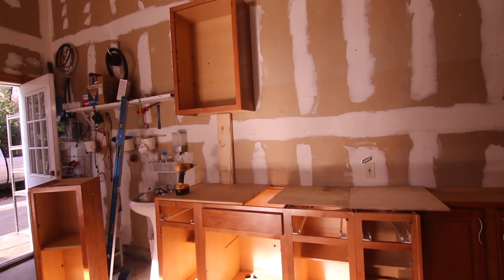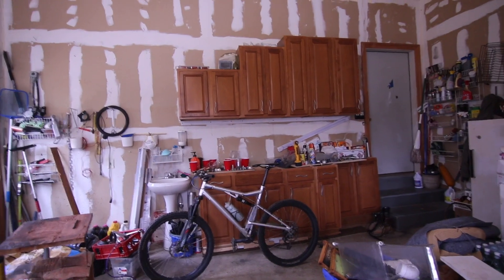DIY Garage remodel on a budget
Transforming your garage on a tight budget is easier than you think! With just $450, you can give your space a fresh look and improved functionality. Start by decluttering and organizing using affordable storage solutions. A fresh coat of paint and upgraded lighting can brighten things up, while a DIY workbench adds a personalized touch. Consider interlocking floor tiles for a clean finish, and hunt for bargains at thrift stores for additional decor and storage options. Get creative with DIY shelving and utilize thrift store finds to maximize your budget. With these tips, you can turn your garage into a organized and inviting space without breaking the bank! Check out the full transformation on my YouTube channel for step-by-step guidance and inspiration.